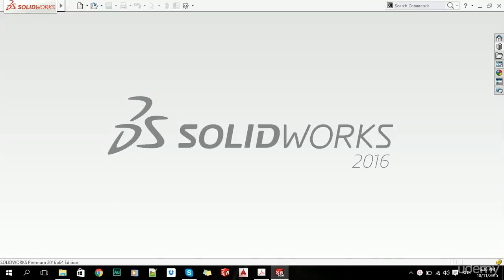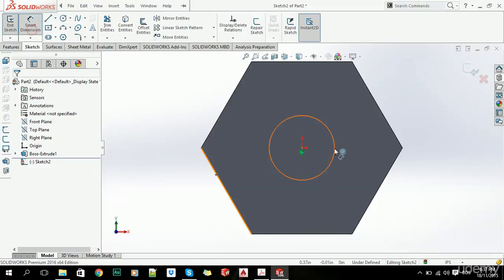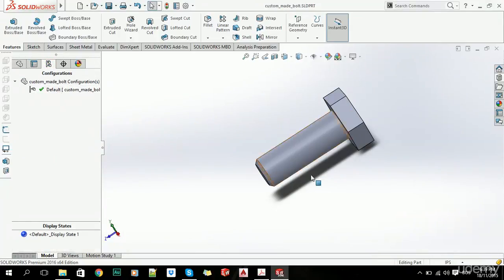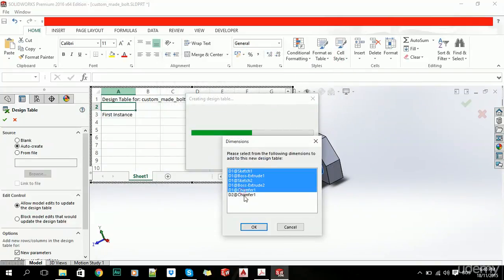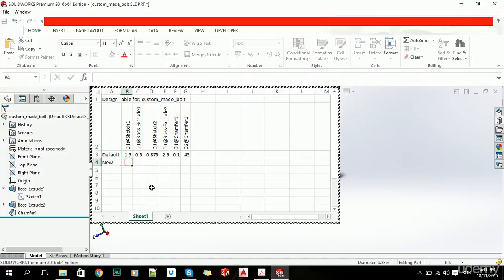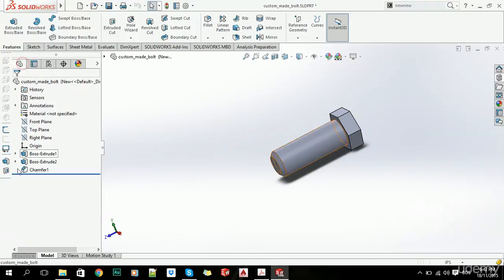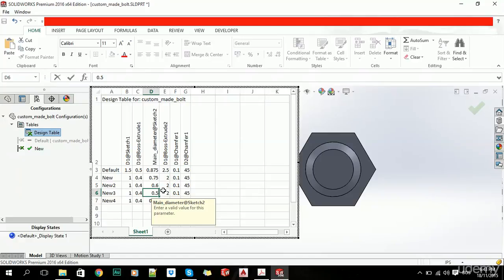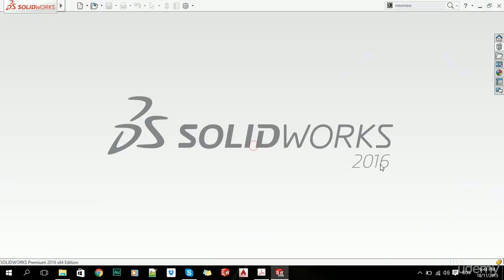008 Design Table